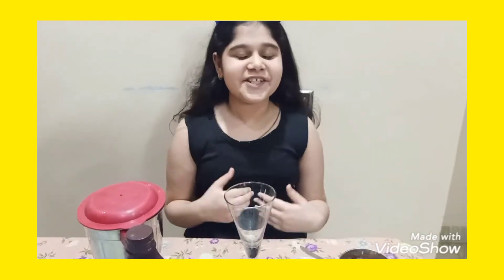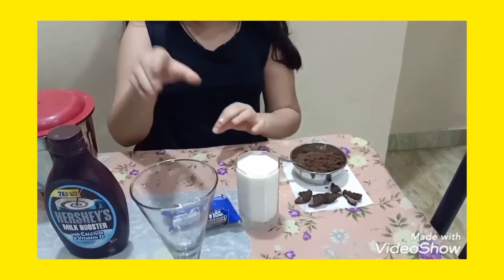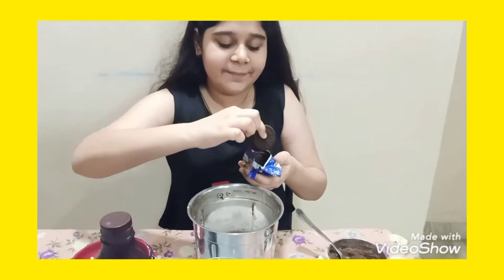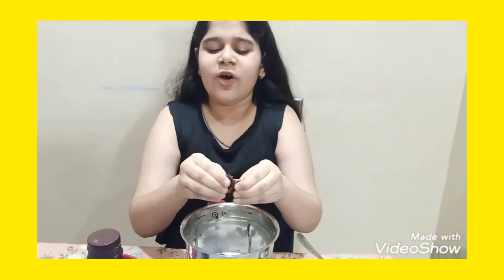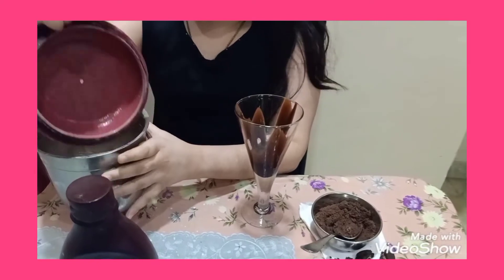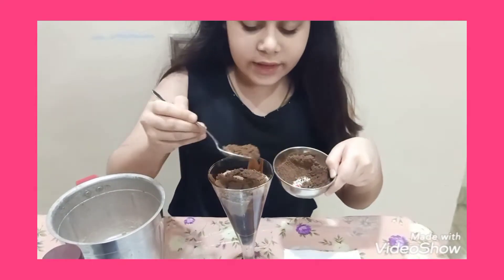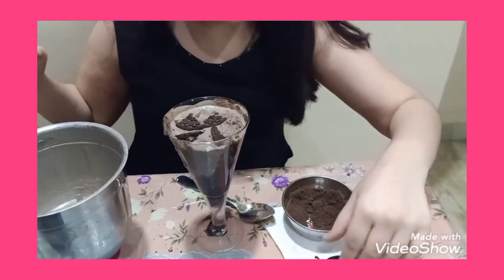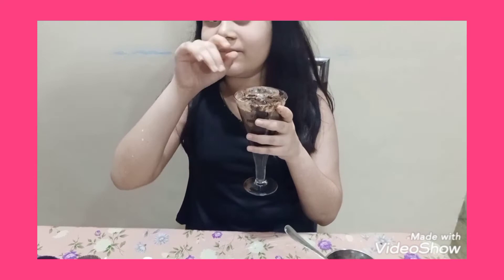How to make Oreo milkshake !with 3 ingredients! cook with shanaya